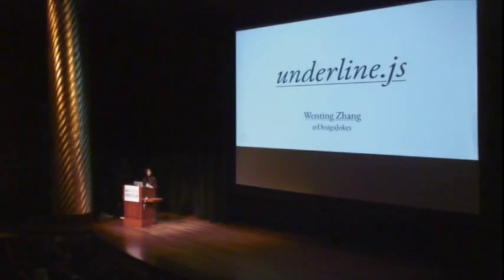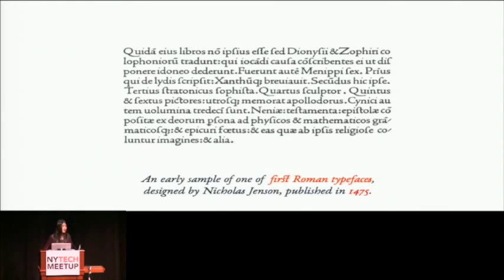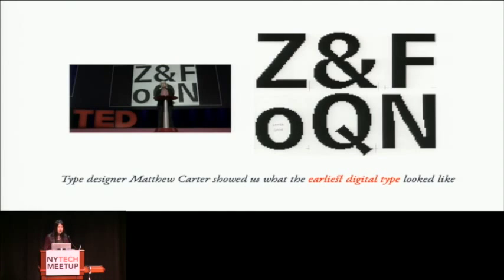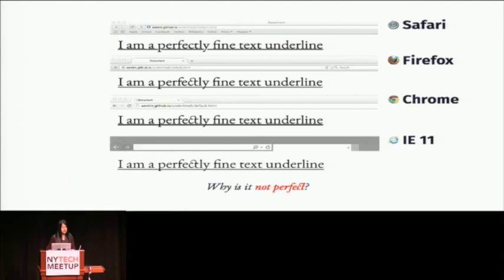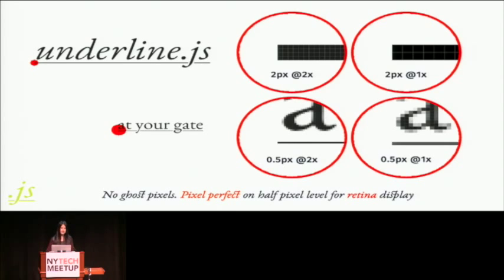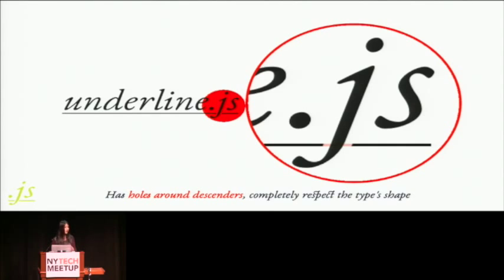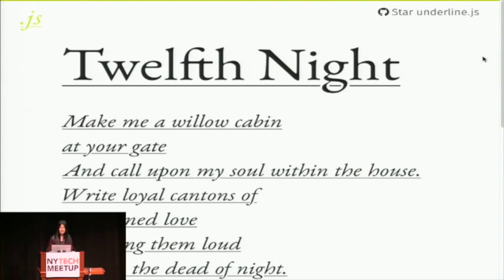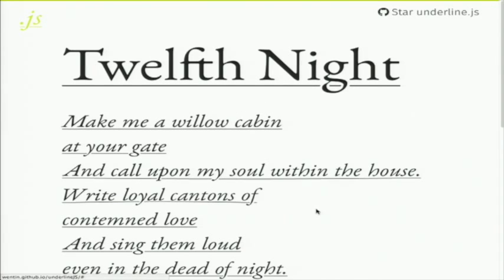underline.js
underline.js presentation at NY tech meetup